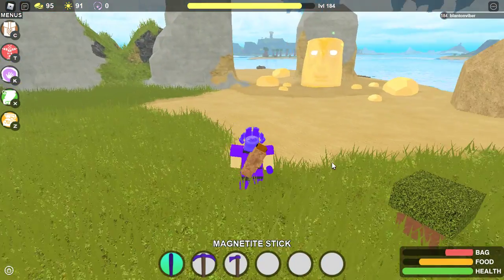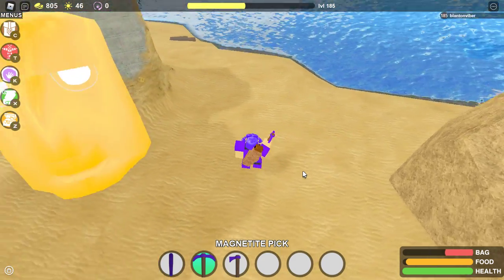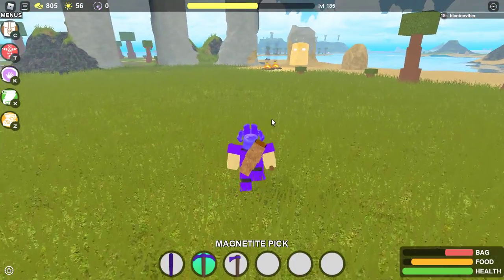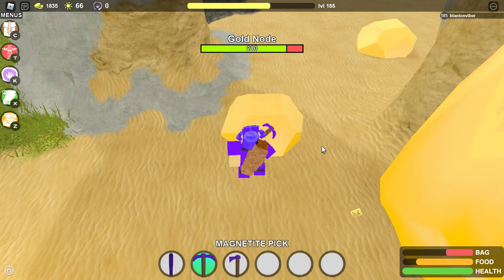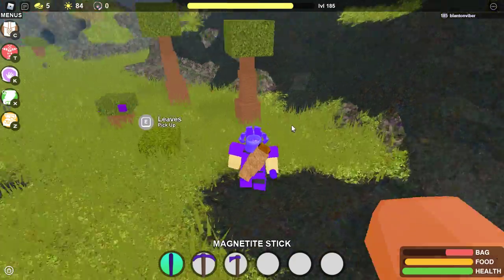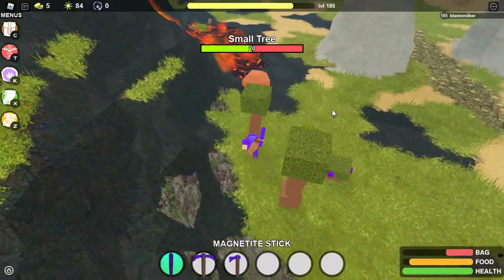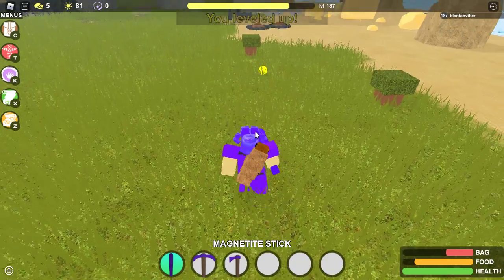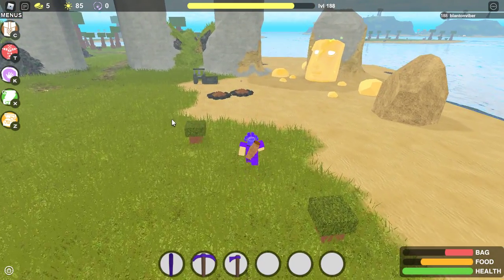Fastest way to get coins in booga booga! (2021)